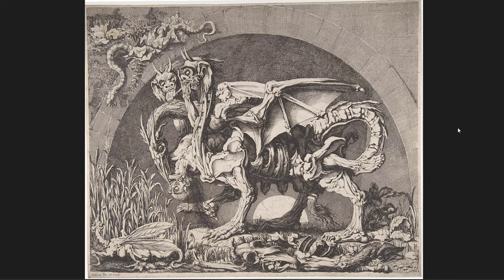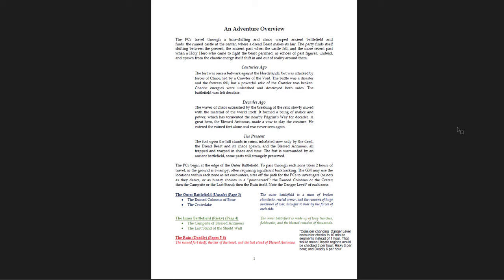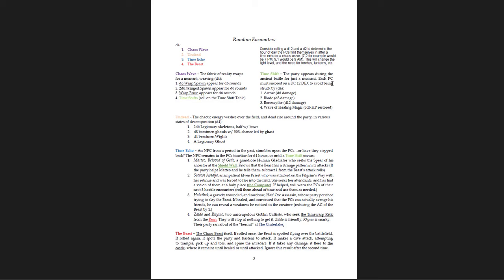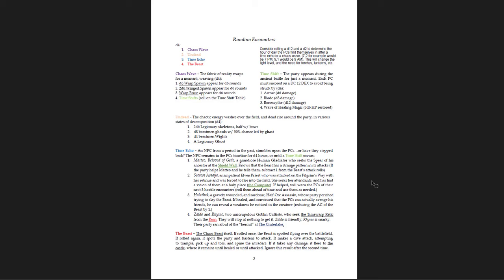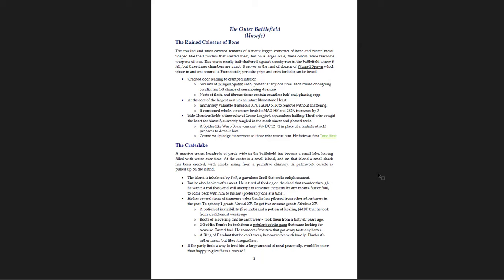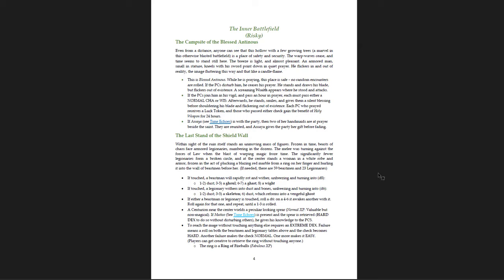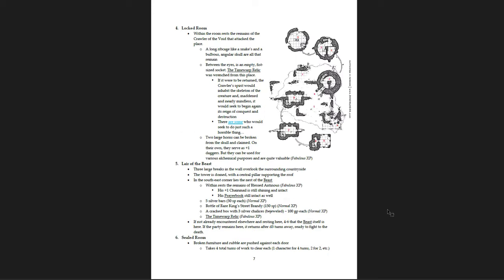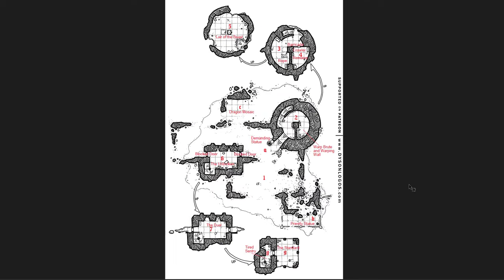The Blessed and the Beast - My First Shadowdark Adventure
In which I cover the first adventure that I've ever "put out there"!

Since I posted the video, the adventure has had a pretty massive re-formatting! The content is (mostly) the same, but things should be a loooot clearer now. And the Shield Wall mechanic is different.

 It's free on DTRPG - here's where you can get it if you're interested:

Music from one of the best games on the SNES (CT.)